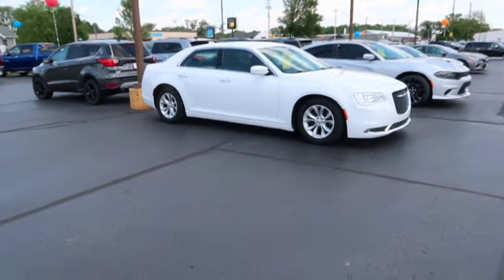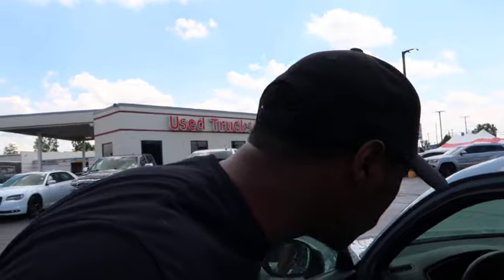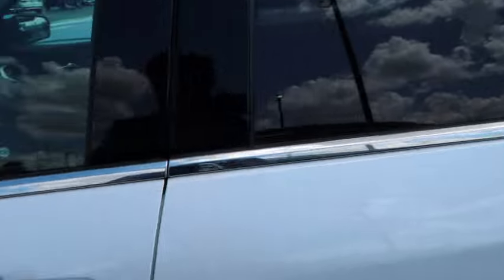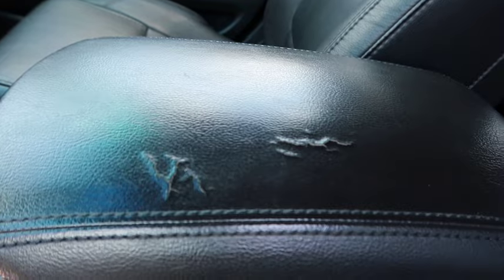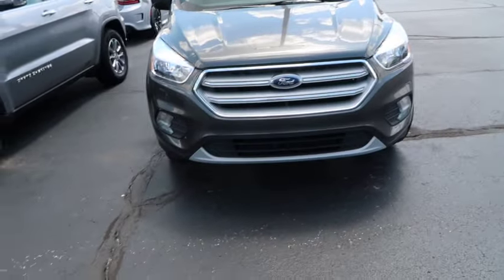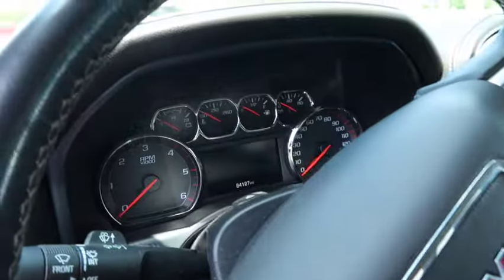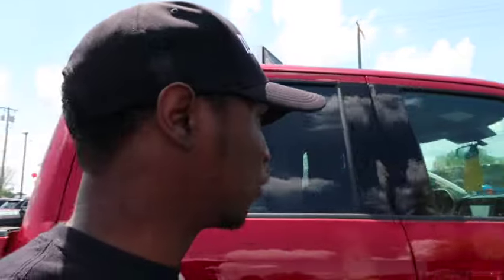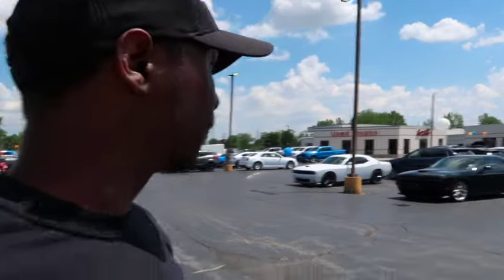Used Car Market COLLAPSING! Still Not AFFORDABLE For The Average Person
Is The Used Car Market COLLAPSING? As Used Car Prices SOAR! In this video i will be showing you how the used car market looked like,by showing you some used car prices, and try to answer the questions.Has the used car market collapse?

If you would like to help the channel out with any donations it would definitely help me on getting better equipment. Anything is appreciated